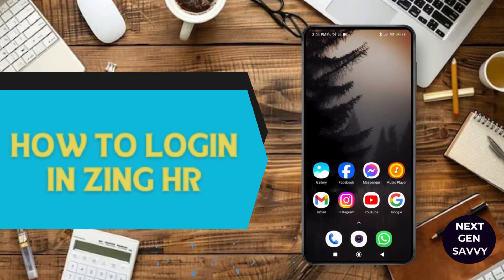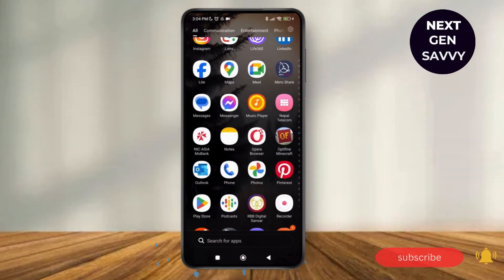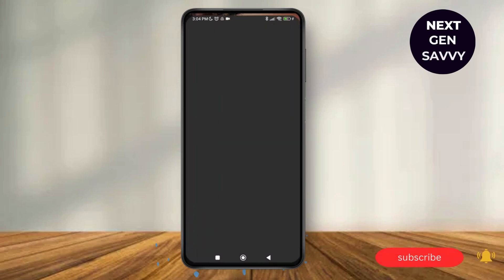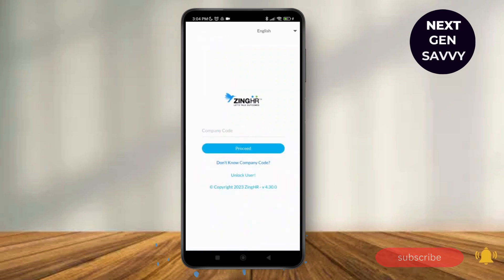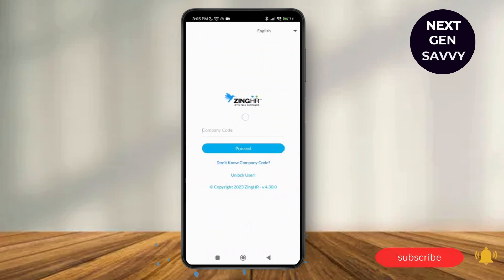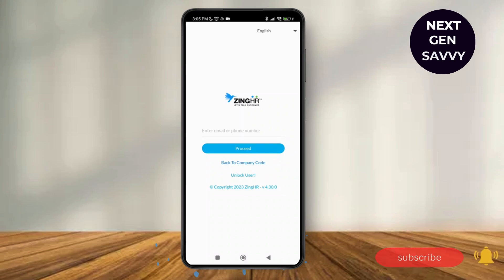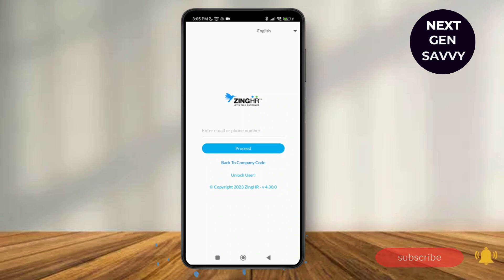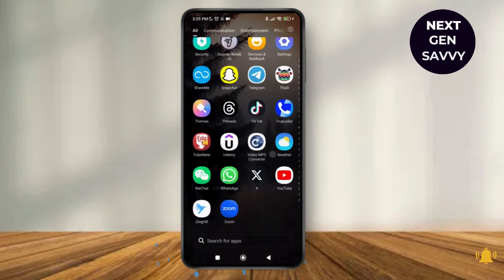How to Login in Zing HR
Welcome to our step-by-step guide on "How to Login in Zing HR"! If you're looking to access your Zing HR account and streamline your HR processes, this video is for you. We’ll walk you through the login process, ensuring you can easily navigate the Zing HR platform. Whether you're a new user or just need a refresher, our tutorial will help you log in effortlessly.

In this video, you'll learn:

How to log in to Zing HR
Troubleshooting common login issues
Tips for secure login to Zing HR
How to recover your Zing HR password
Understanding the Zing HR dashboard after logging in